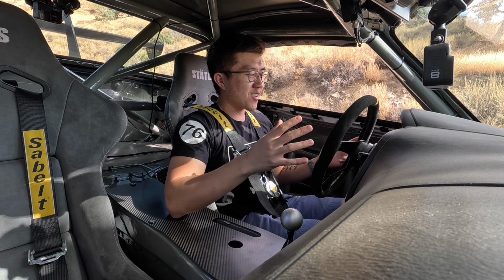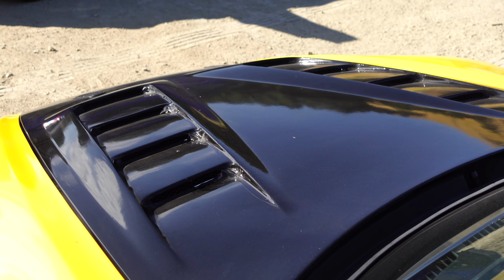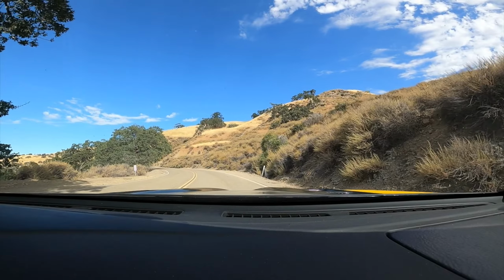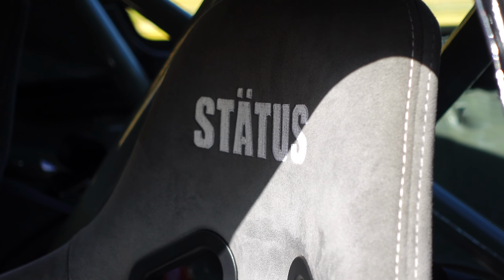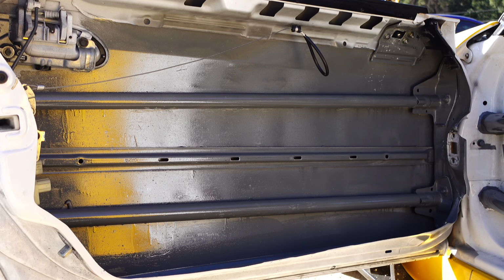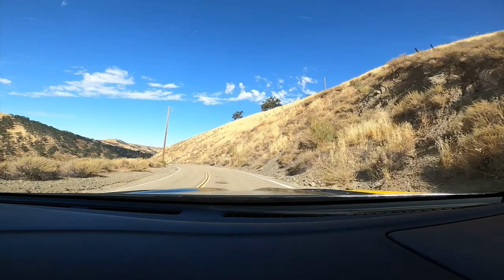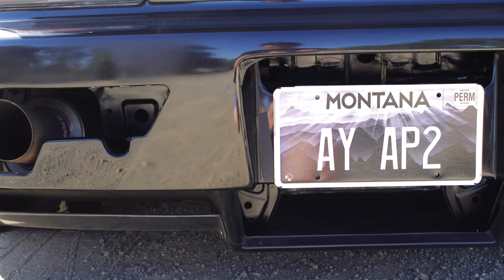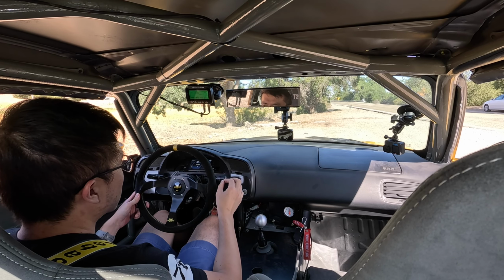Supercharged J's Racing S2000 Review - Driving the Touge Monster!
NOT your average S2000 review.

2008 Honda S2000 Mod List:

J's Type-GT Aero Kit
J's GT Spec Brake Duct Kit
J's GT Spec Canard Pair
J's GT Spec Fender Fence
Charge Speed Front Hood
Voltex Type 7.5 GT Swan Neck Wing - Chassis Mounted
K1 Laboratory Ducktail Spoiler
Seibon Carbon Fiber Trunk
Aerocatch Hood Latches / Mounting Plate
GT Motoring Tow Hook
M RACING Type 4 Aero Mirrors
AIM MXS Dash Display
AIM Solo 2 DL
AIM Smartycam HD 2.1
NASA/SCCA compliant roll cage w/ NASCAR driver's door bars
Sparco 350mm Steering Wheel
Fire Bottle Safety System FE86 Fire Suppression System
STATUS CF Alcantara Seats
Nagisa Seat Rail - Driver
Buddyclub Seat Rail - Passenger
Sabelt Black 3" Belts
CF Center Console/Cluster
CR Shift knob
ScienceofSpeed Stage 2 Supercharger
ScienceofSpeed Big Bore Throttle Body
NGK Iridium
AEM Infinity Engine Management System
Single AEM inline UEGO wideband
Injector Dynamics 1050X
AEM Fuel Pressure Regulator (pre-set, do not adjust)
AEM Engine Oil Temperature Sensor/Oil Pressure Sensor/Fuel Pressure Sensor
Walbro 450 LPH fuel pump
ScienceofSpeed return fuel system
Radium R10A Radium Fuel Cell
Radium FCST
Radium Fuel Level Sender
Fuel Safe single point 2.5" probe dry break fuel filler
ScienceofSpeed Sport Plus Clutch Kit
Competition Clutch forged ultra lightweight flywheel
API clutch slave cylinder
Toda Oil Pan
Koyorad Oil Cooler
CSF Dual Pass Radiator
Custom Catch Can
Custom 3" exhaust system with 3" resonator and 3" mufflers, no cat
Advan GT & A052
JRZ RS PRO with 16kg Springs
Wisefab Front and Rear Suspension Drop Knuckle Kit
Puddymod Stage 2 Diff with OS Giken LSD 4.1 Gear
Origin Fabrication Upper Controll Mounting Point Gusset Kit
Splin Mota Rear Subframe Gussets
Spoon Rigid Collar Kit
Mugen Diff Mounts
Karcept Front/Rear Sway Bar
Stoptech Trophy Big Brake System (calipers: ST40 front, ST22 rear)
Carbotech XP 10 front (for ST40), XP8 rear (for ST22)
APR Extend Wheel Studs